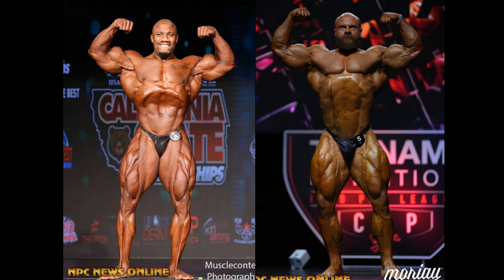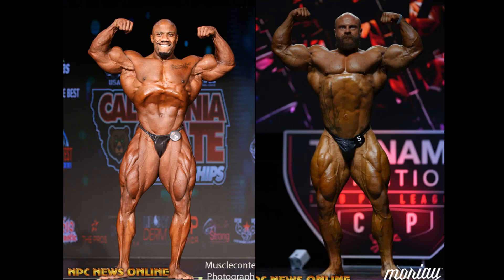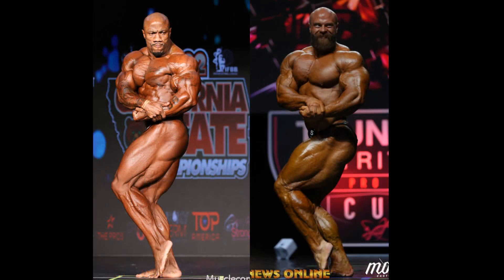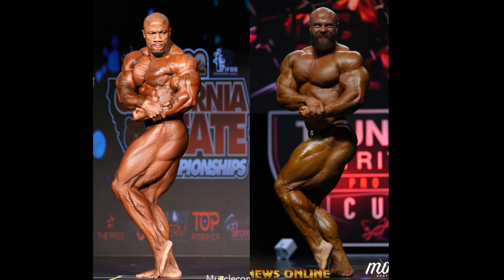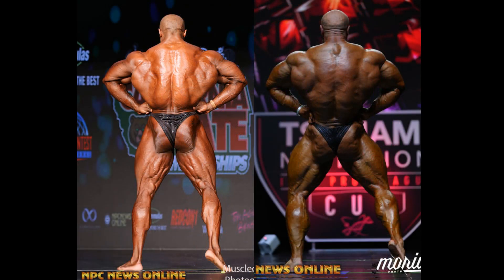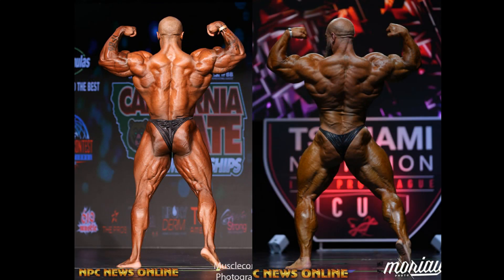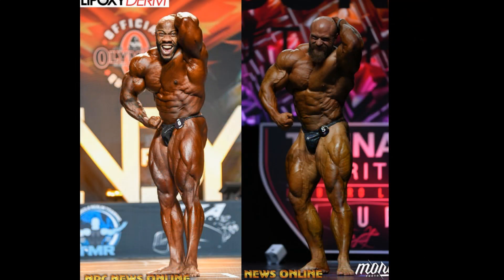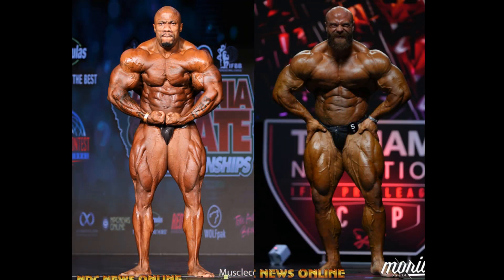Charles Griffen(2022 Cali Pro) vs James Hollingshead(2022 Tsunami Pro)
This is a fan requested comparison between Charles Griffen and James Hollingshead.
Timestamps
0:00 Front Double Biceps
1:16 Front Lat Spread
1:52 Side Chest
2:33 Side Triceps
3:07 Rear Lat Spread
3:57 Rear Double Biceps
4:55 Abs & Thigh
5:37 Most Muscular